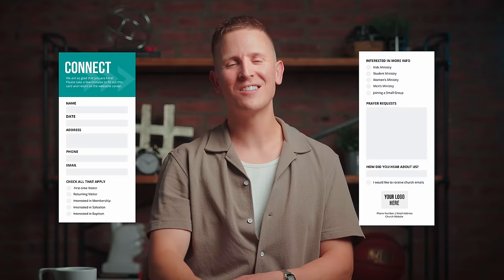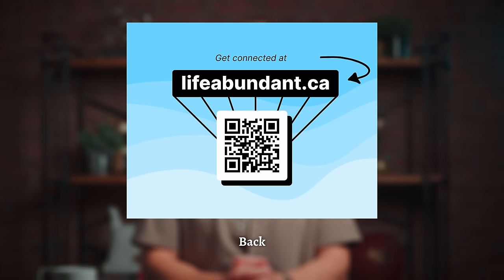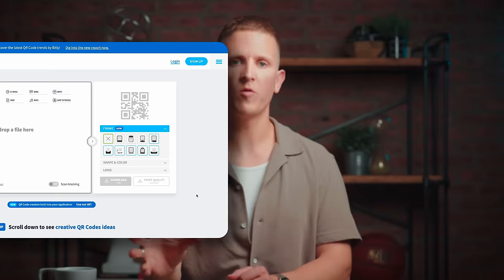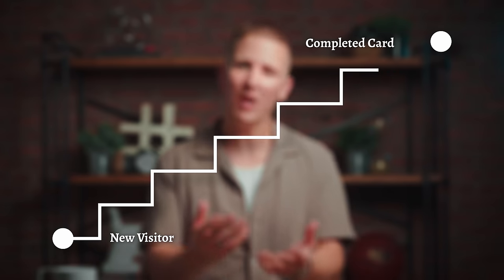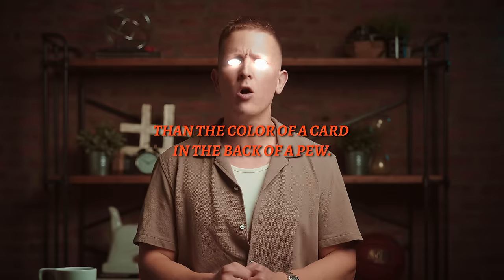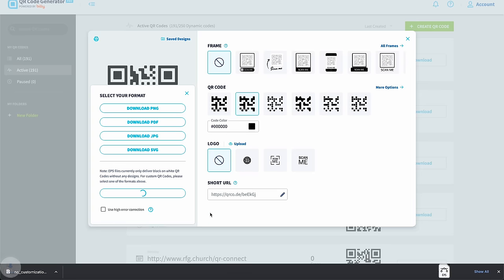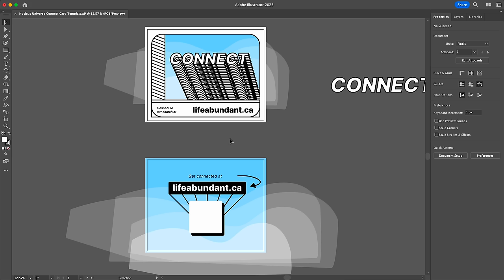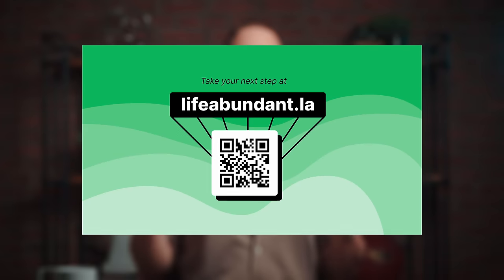Modern Church Connection Cards [EXAMPLES]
I set out to design a fresh church connection card template. It's 100% free. In this video I show you how to customize it. And talk about the design decisions I made so you understand *why* we're doing things a certain way.

Table of Contents:
0:00 - Intro
1:11 - The Fresh Church Connection Card Design
2:49 - Key Difference: New Design vs. Traditional Design
4:45 - Why This Matters
6:16 - How To Customize
8:53 - Bonus Card Template

Show Notes:
- The Younger You Are The Less Likely You Are To Share Your Info